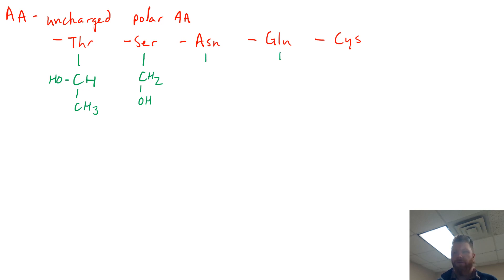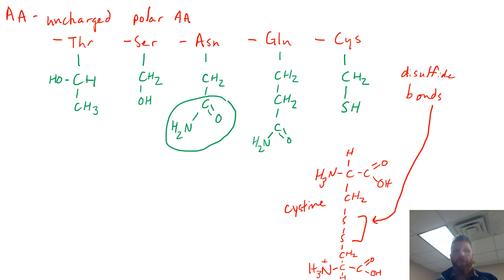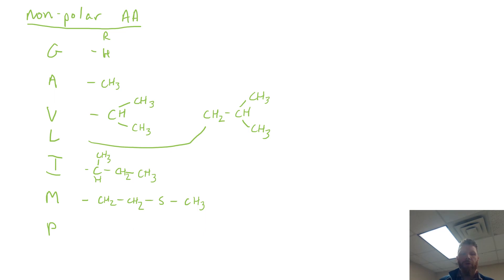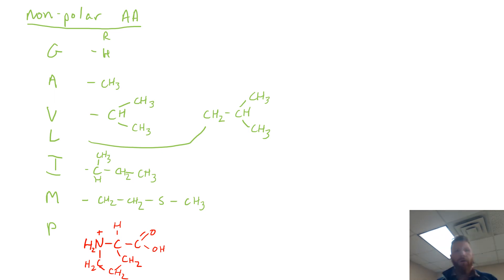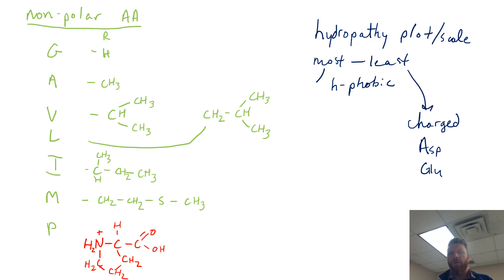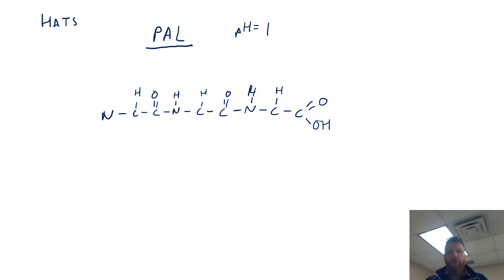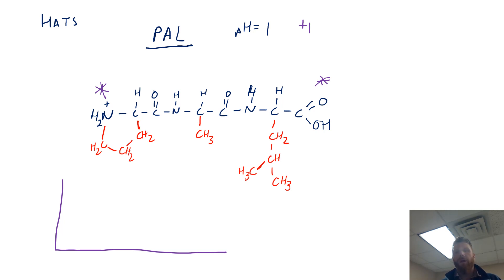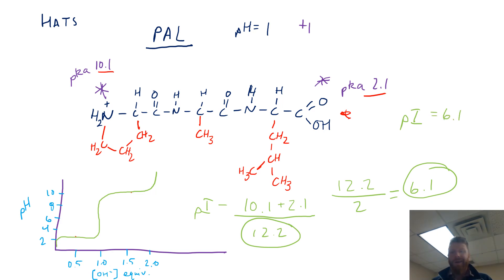Day 10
Amino acids part 2 - non-polar and polar uncharged!